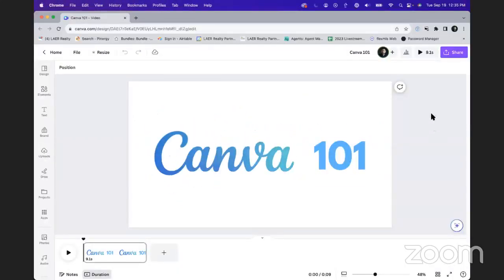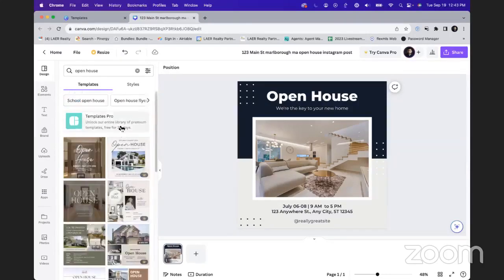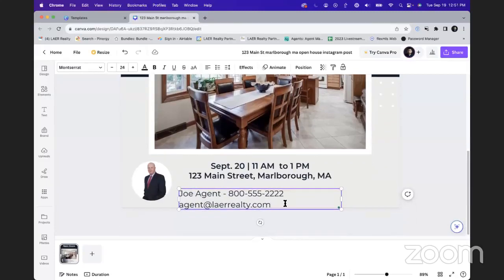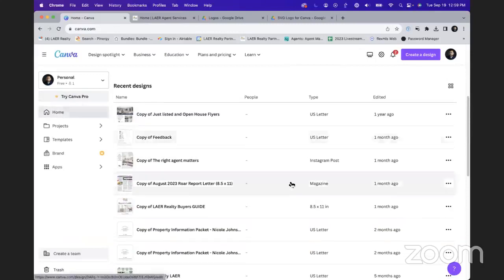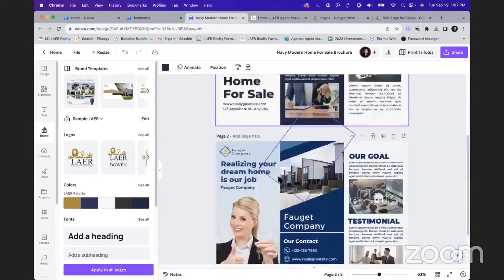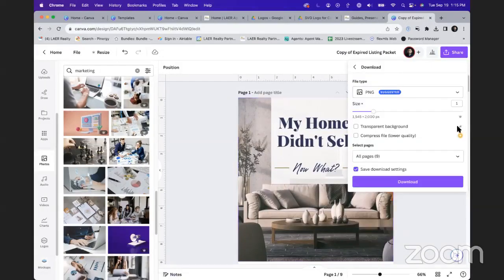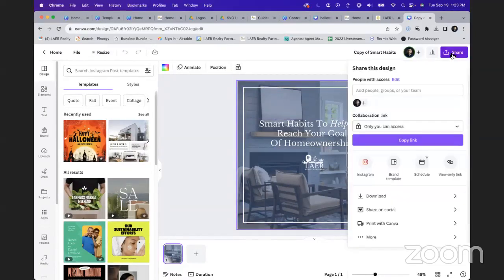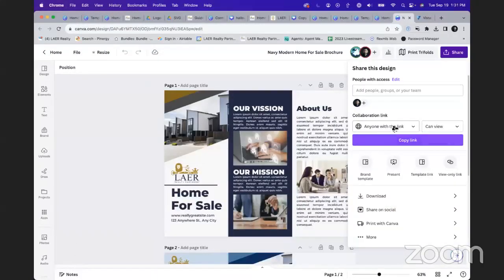Canva 101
Join us for an introduction to LAER's preferred design platform: Canva.